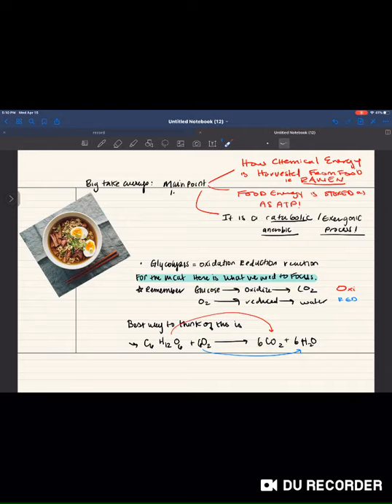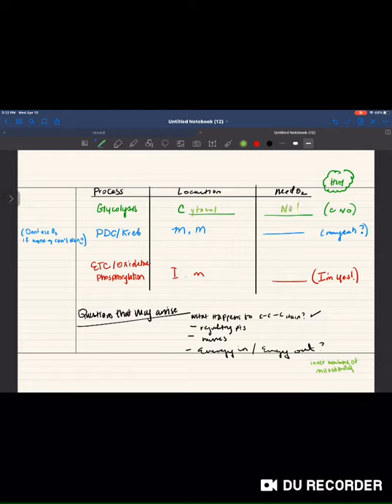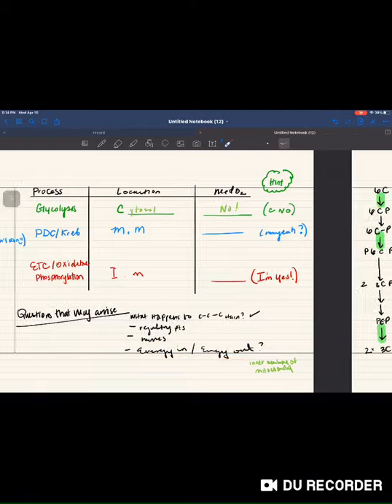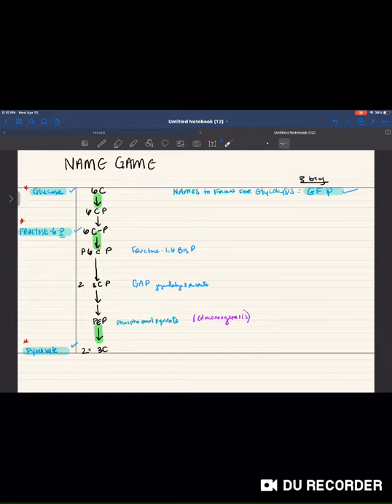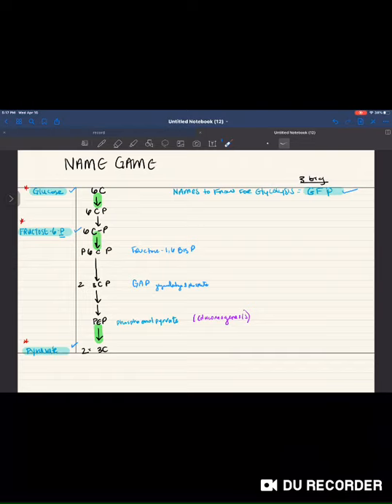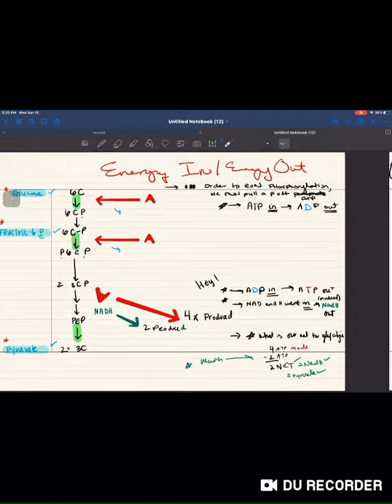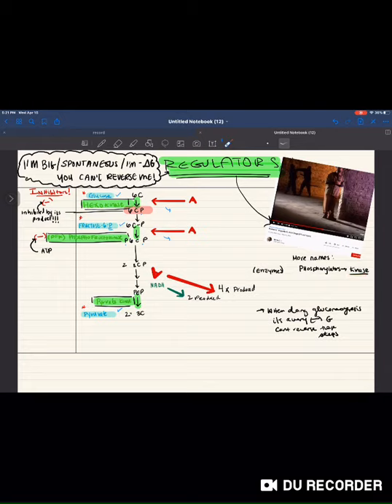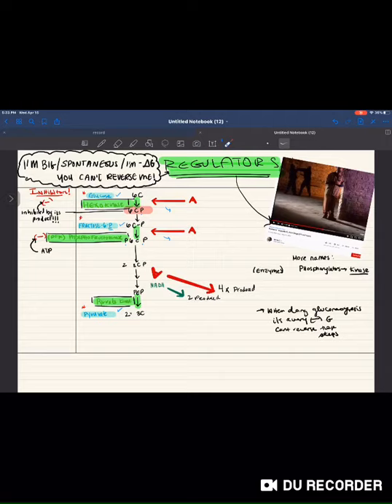Mini lecture on glycolysis dedicated to the glyc gang!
Hi everyone I highly suggest you double-speed the time I tried to get it under nine minutes but had a hard time I hope you enjoy the lecture keep studying hard during this challenging time we’ve got this :-)